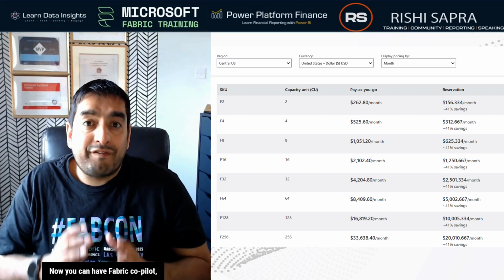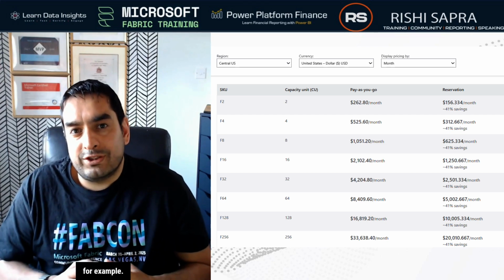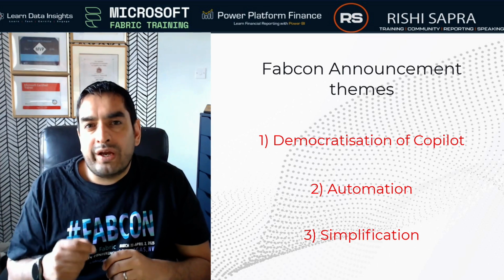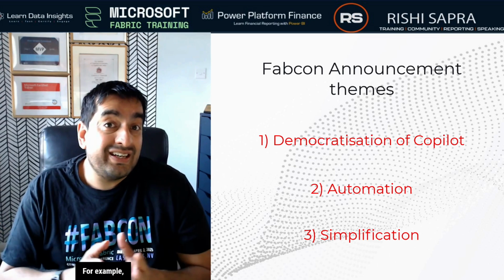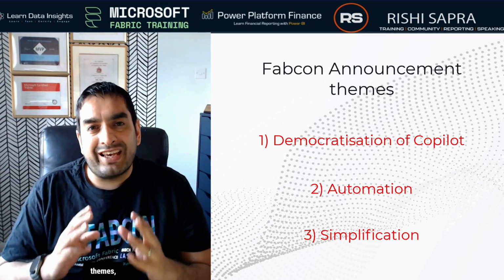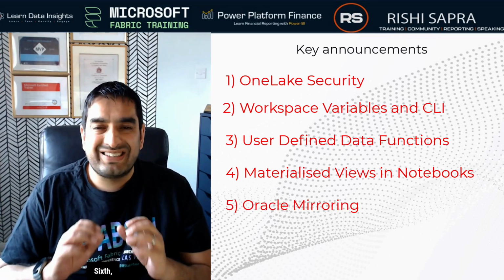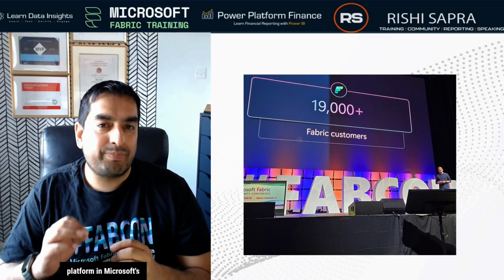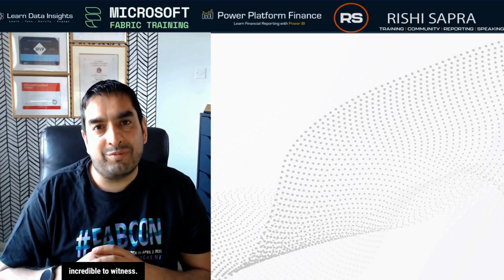Microsoft Fabric Fabcon 2025 Key Features Announcement Overview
Couldn’t make it to Fabcon 2025? This video breaks down the most significant announcements that are shaping the future of Microsoft Fabric.

📌 In this overview explore the three key themes of the announcements around Microsoft Fabric:
1) Democratization of Copilot
2) End-to-End Automation, and
3) Simplification of areas such as Security & Governance .

Perhaps the most impactful announcement was the wider accessibility of Copilot — now available on all Fabric SKUs, not just the high-cost tiers. This lowers the barrier to entry for AI-driven insights and allows even small and mid-sized organizations to benefit from Fabric’s AI-powered capabilities. Similarly, automation updates like the Fabric CLI, Workspace Variables, and user-defined data functions are paving the way for more repeatable, scalable deployments.

 See how automation takes center stage with Workspace Variables, Fabric CLI, and user-defined
Whether you're evaluating Fabric or actively scaling its adoption, this video will help you understand where the platform is headed and how it could impact your data strategy.

Meanwhile, simplification features like OneSecurity, mirroring, and unified sensitivity labeling are addressing long-standing governance and integration challenges across the Microsoft data ecosystem.

Taken together, these updates are reshaping Fabric into not just a data platform, but an enterprise-ready operating system for analytics.

The top 10 key features are all covered in a separate video, included in this playlist